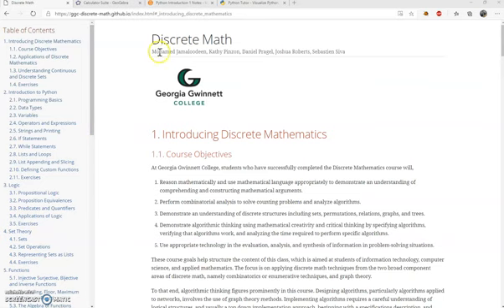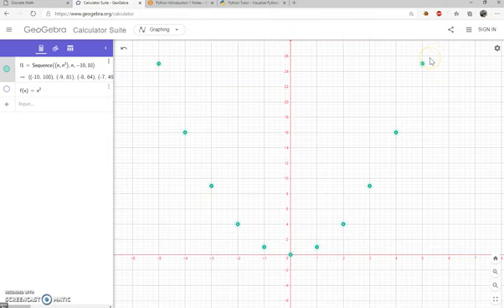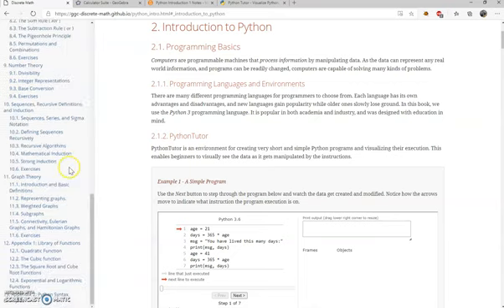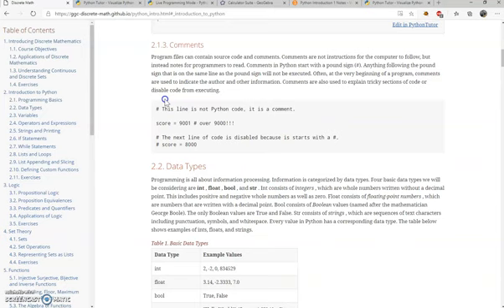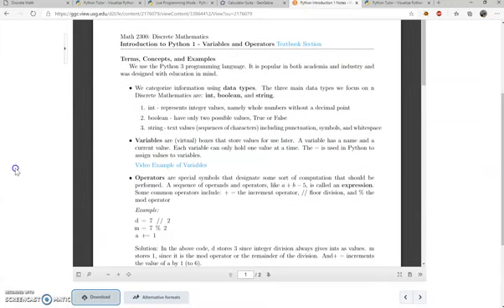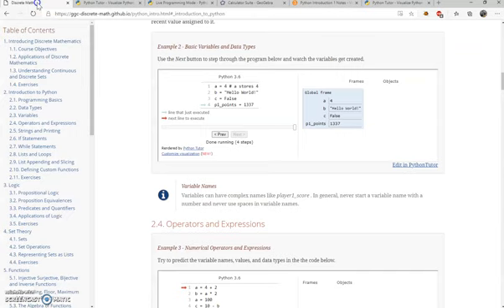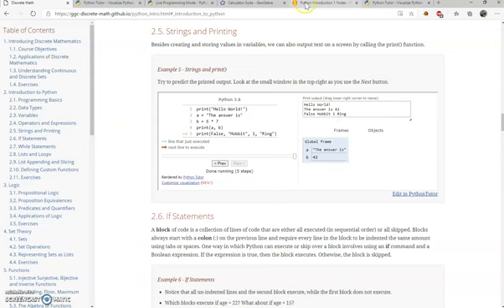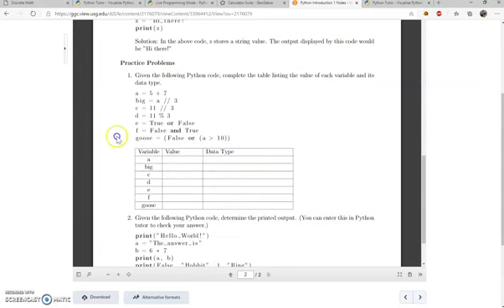What is Discrete Math & Intro to Python (part 1)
A (very) brief discussion about what makes Discrete Math discrete, as well as the first half of the Python chapter from the textbook.

My favorite way to learn Python